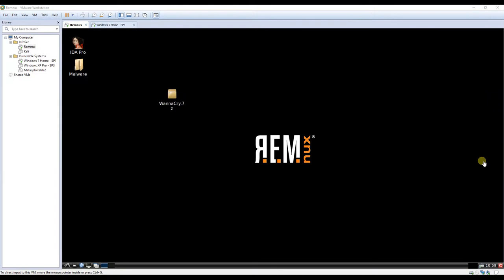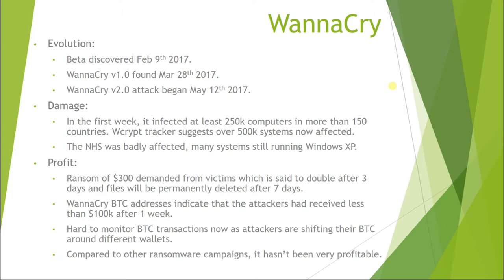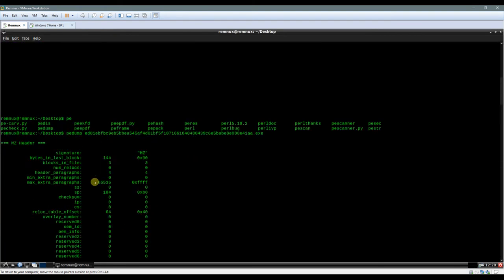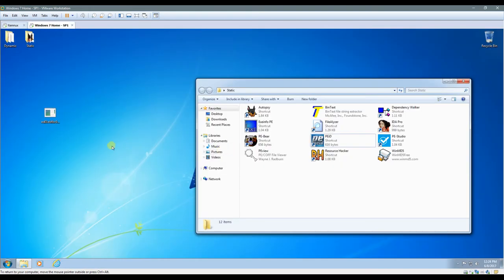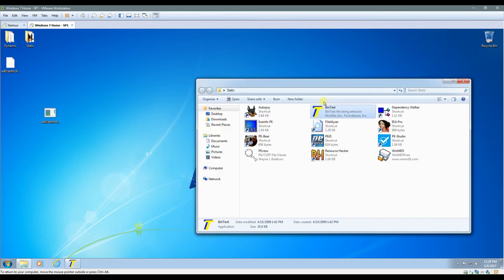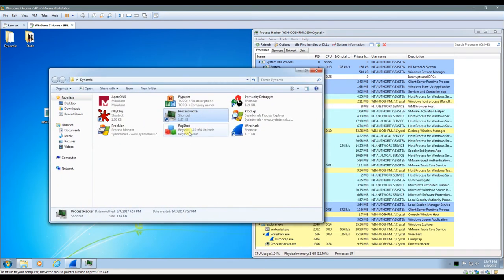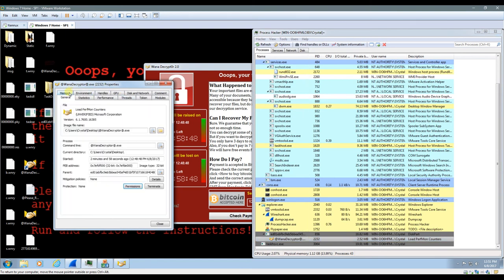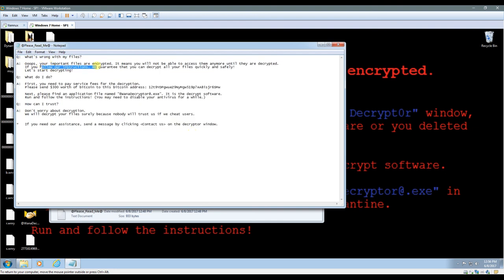Ransomware Analysis: 1 - WannaCry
This is my first malware analysis video, looking at the recent WannaCry ransomware campaign.